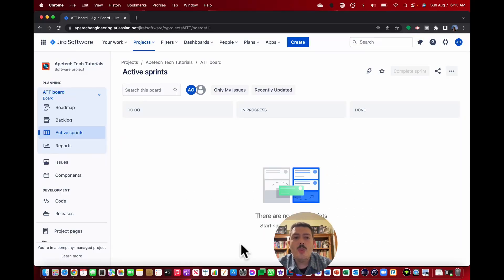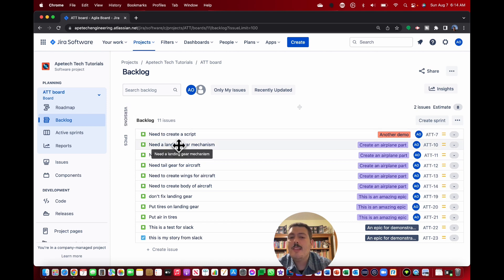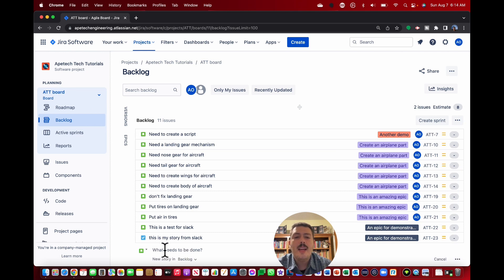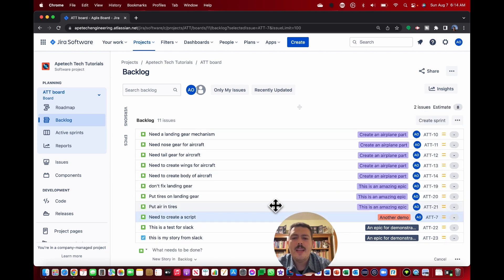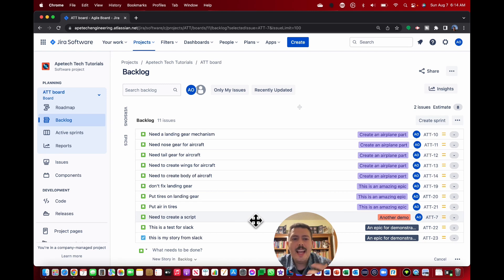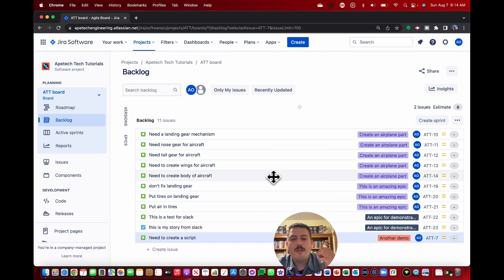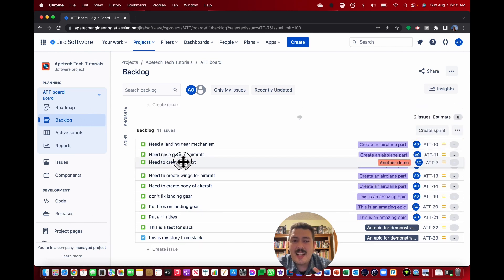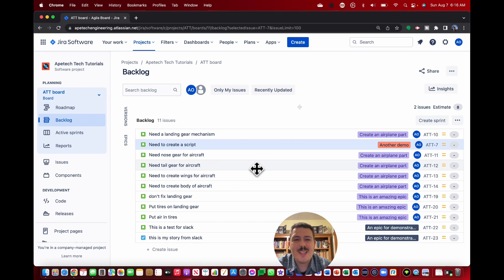How to Refine/Groom a Backlog as a Product Owner/Scrum Master | Atlassian Jira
In this atlassian jira video, I will show you the importance of backlog grooming and how to do it. Not grooming or refining your backlog can lead to a lot of different problems. It is important to refine your backlog a few days before the start of your next sprint. This gives you enough time to adjust to any new challenges that may lay ahead and it's close enough to the next sprint that scope hopefully doesn't change too much on you.